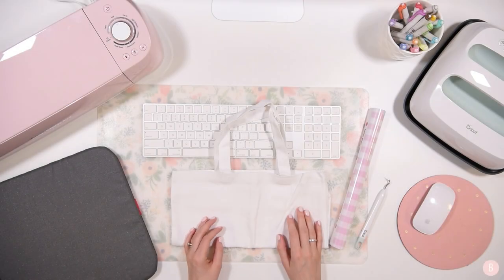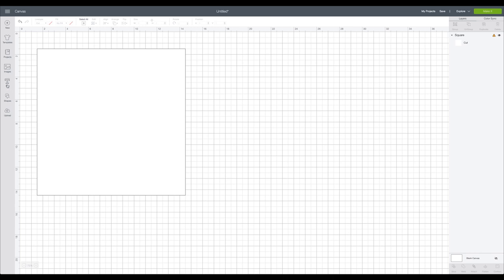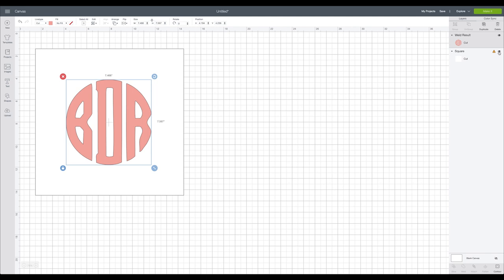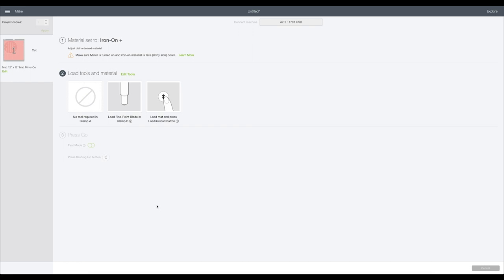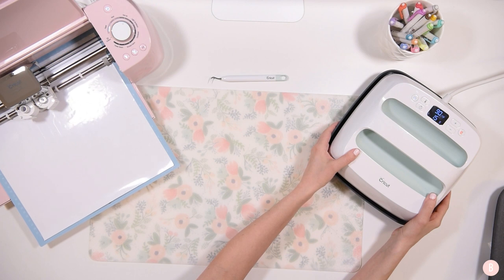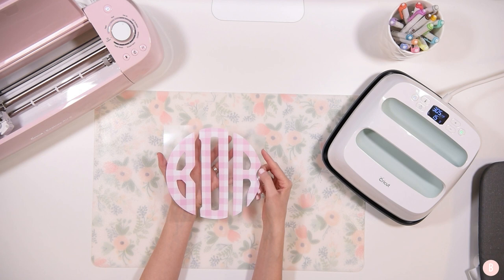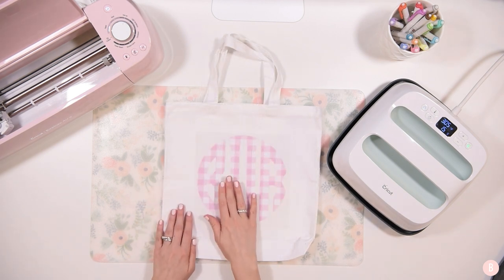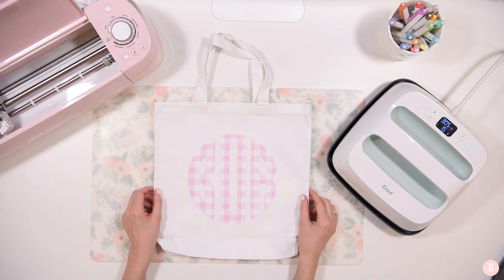BEGINNER FRIENDLY PATTERNED HTV MONOGRAM TOTE BAG!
🎀 Cricut Explore Air 2
🎀 Easy Press 2
🎀 Easy Press Mat
🎀 Blue Cricut Mat
🎀 Tote Bag